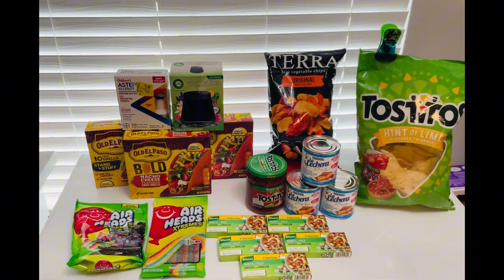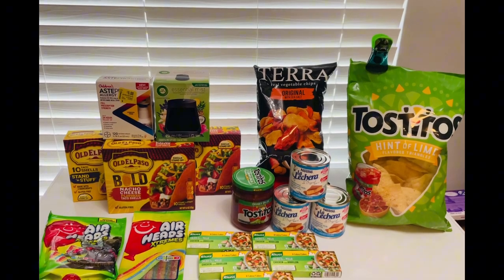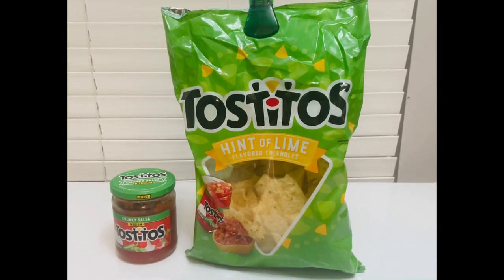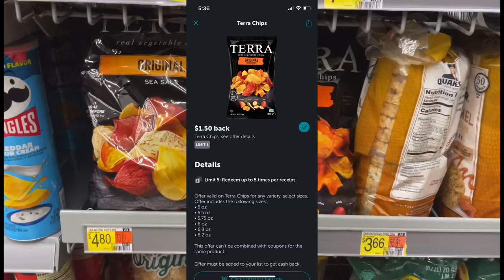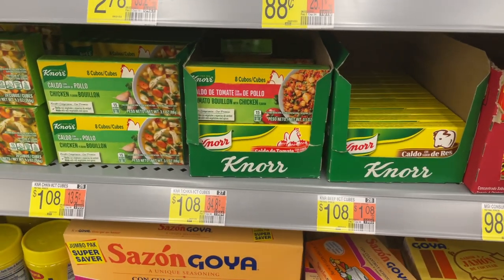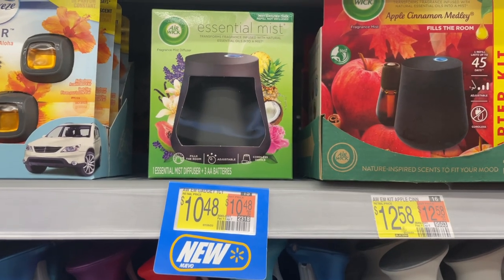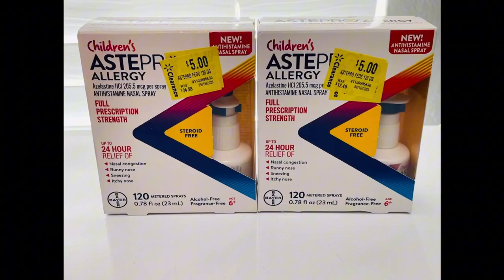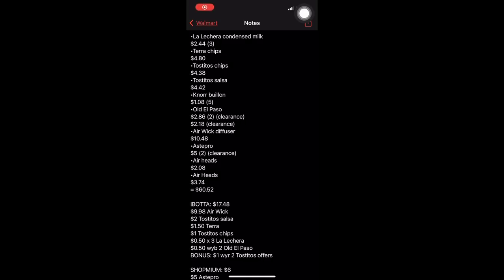Walmart Couponing | $1.08 per item! | No Paper Coupons Needed!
Epic Walmart haul